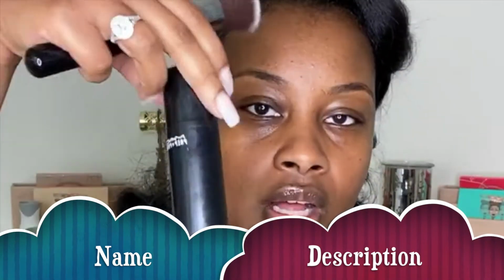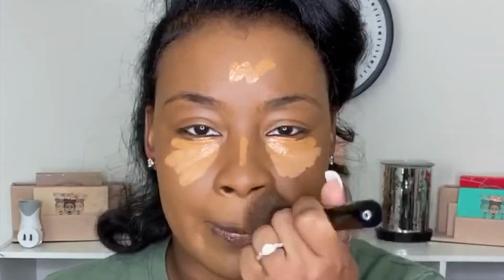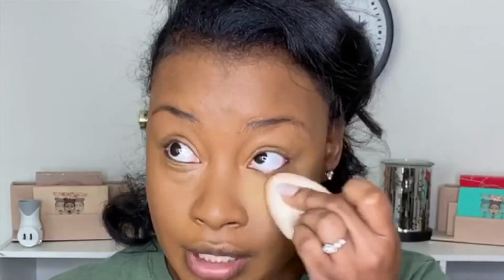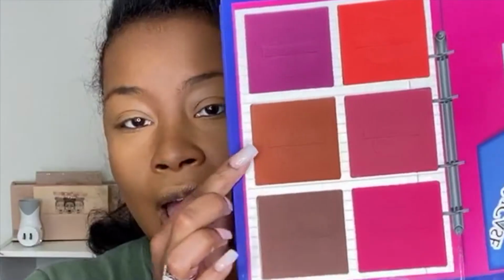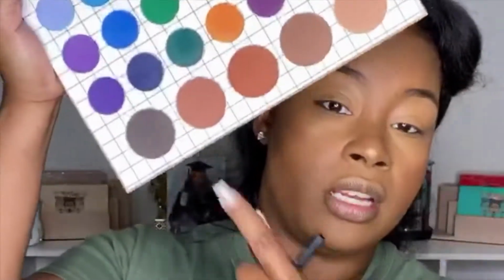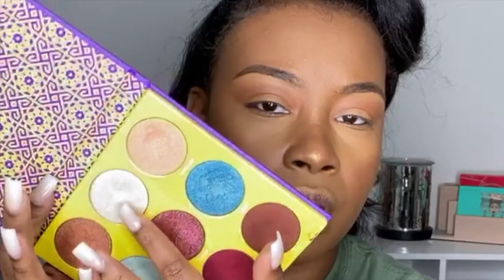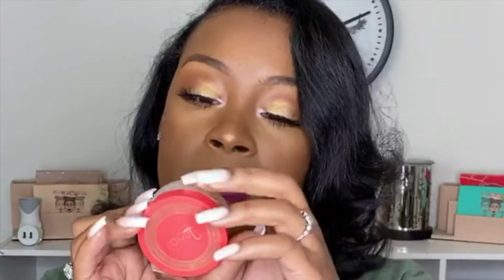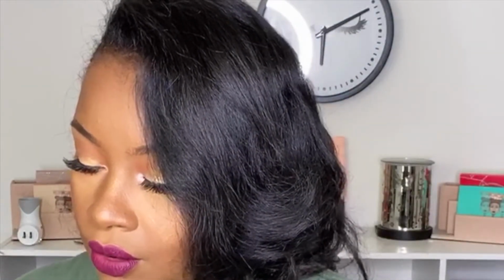Fall Makeup Tutorial 2020 (Bold Lip) | Makeup Monday Dalana B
Hi guys! This is a  Fall Makeup tutorial because with everything happening in 2020 we need fall to come and make it better! In this fall makeup tutorial I did a neutral eye and bold lips. I hope you all enjoy!